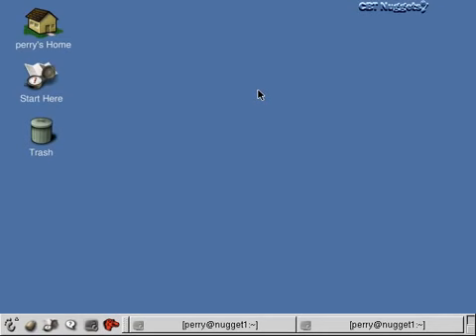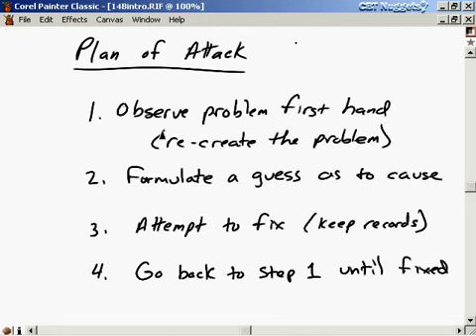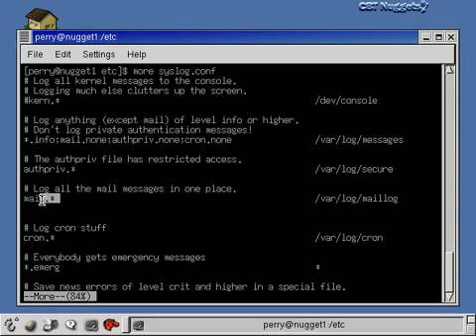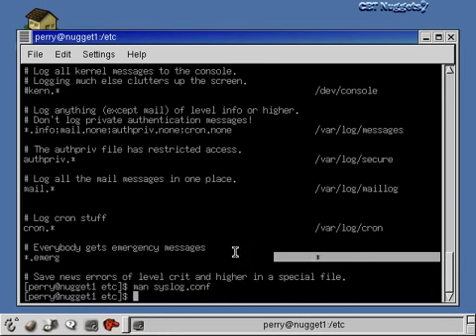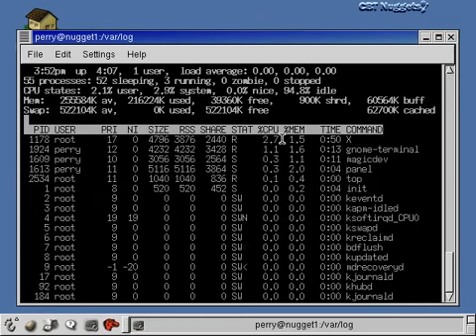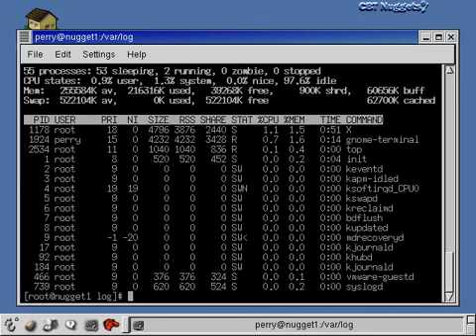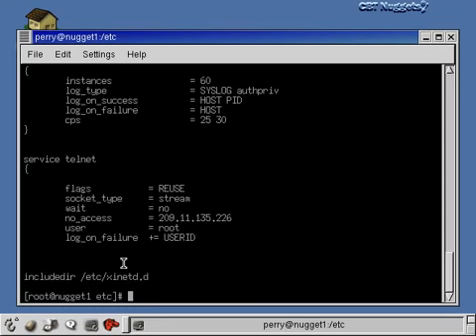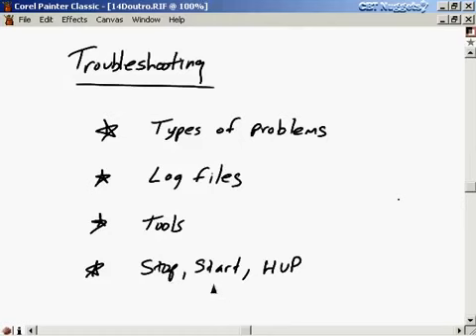14 Troubleshooting Problems in a Linux System